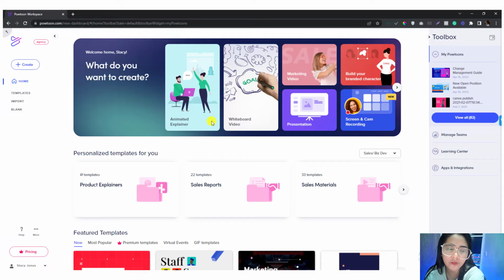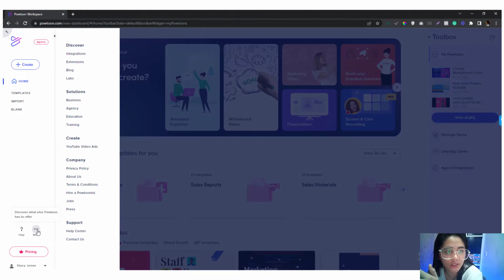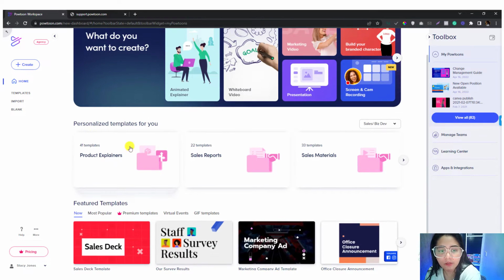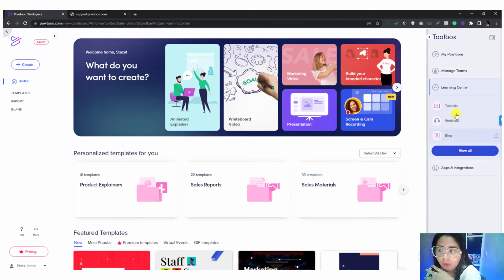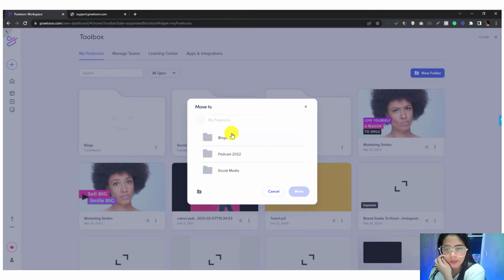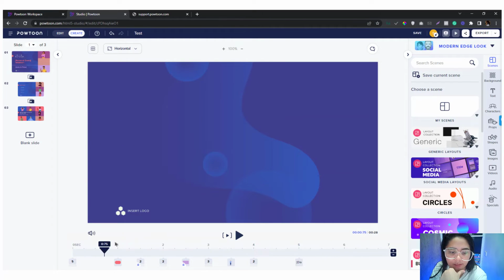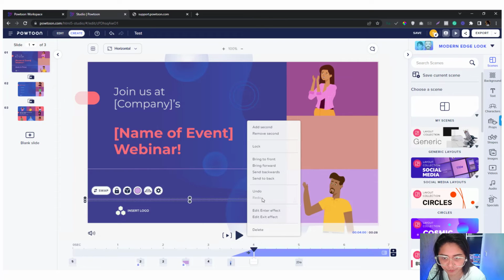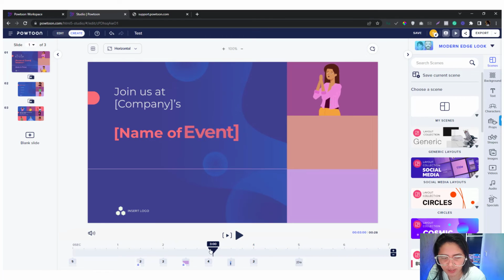PowToon Tutorial: Understanding PowToon Workspace And Powtoon Animation | Powtoon Type of Business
In this tutorial, I have cover how to navigate the new PowToon workspace

0:32 - PowToon Workspace Basic
3:00 - PowToon Video Examples (Templates)
3:50 - Adding Team in Powtoon
4:00 - App Integration: Example - Canva To PowToon
4:20 - How to create Powtoon
4:42 - How To Access PowToon Folder
6:33 - How Entry and Exit Animation Works in PowToon
7:48 - Grouping Elements In PowToon Timeline
8:10 - How to lock and unlock elements in PowToon
8:32 - PowToon PowToon Effect Works
9:22 - How To Edit Text Elements in PowToon Studio
10:13 - How to Export Your PowToon